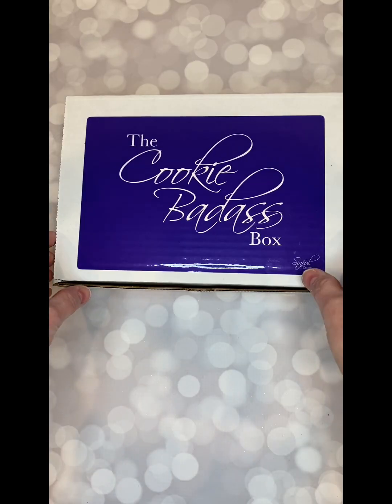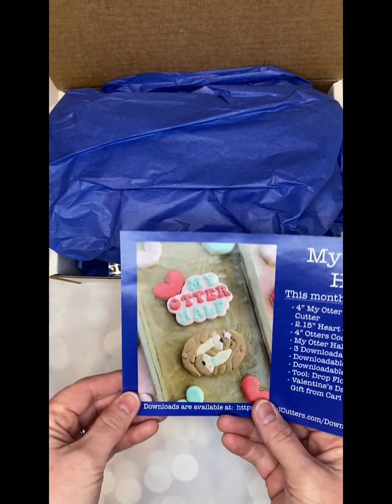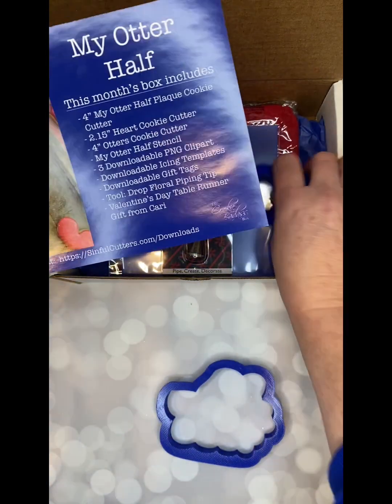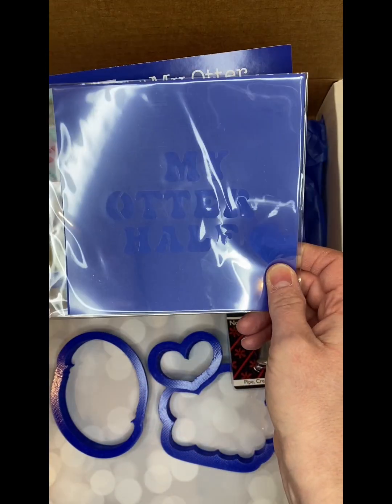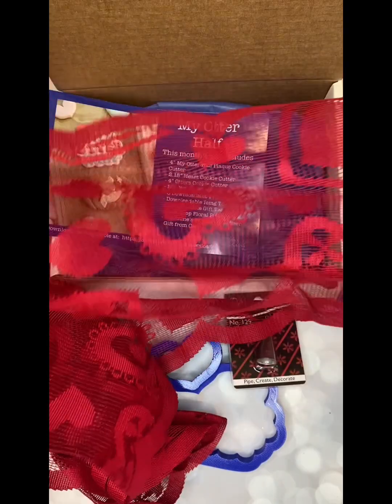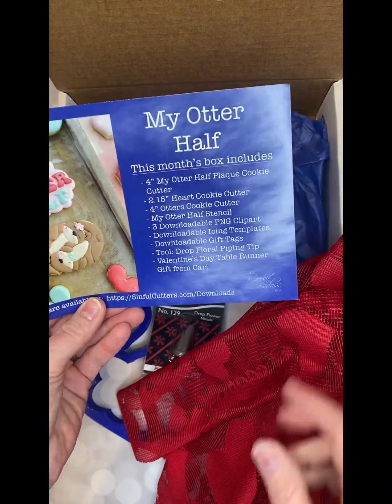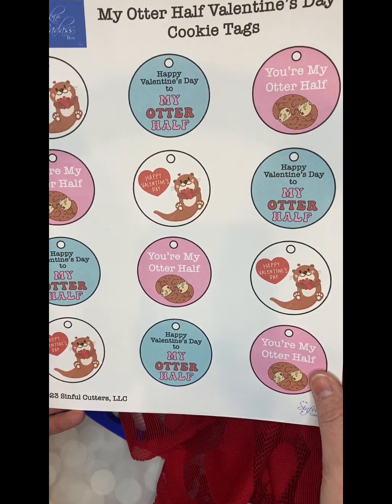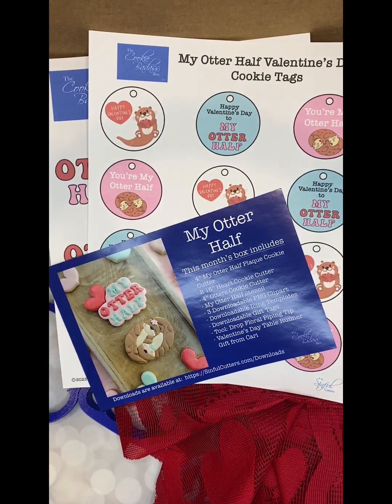Unboxing the My Otter Half December 2023 Cookie Badass Box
Come take a look at this month’s Cookie Badass Box. Plus you get to meet Frescia Malone, this month’s featured Cookie Badass!